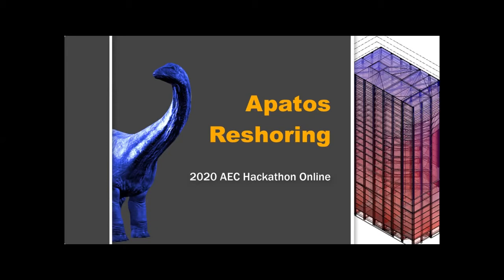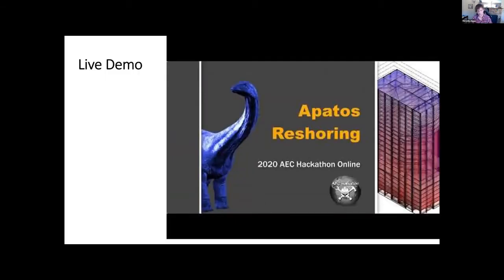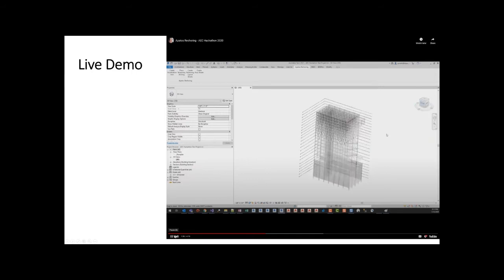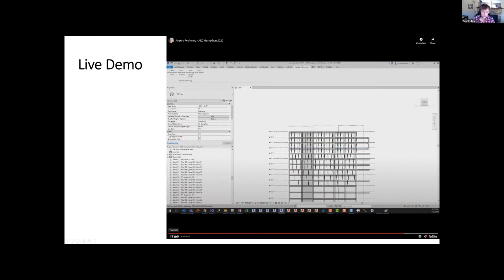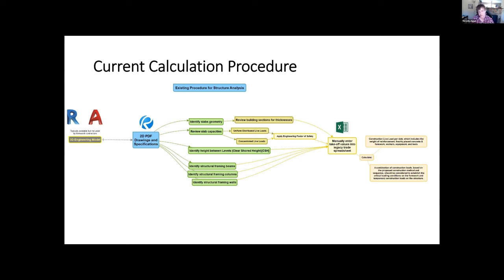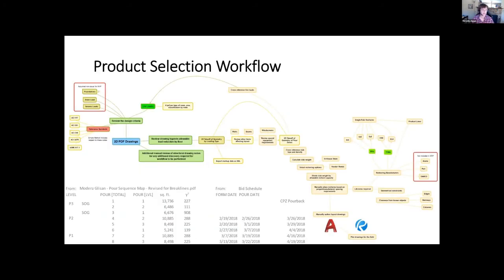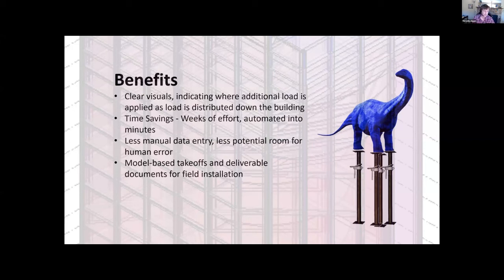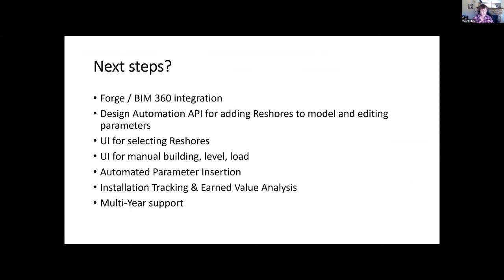AECH Online v1: Team Apathos Reshoring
Team presentation from AEC Hackathon Online v1 2020.

Goal:
Apatos Reshoring is a structural analysis and placement tool which assists complex building design by generating 3D-model load elements which visualize the demand/capacity of each concrete element.